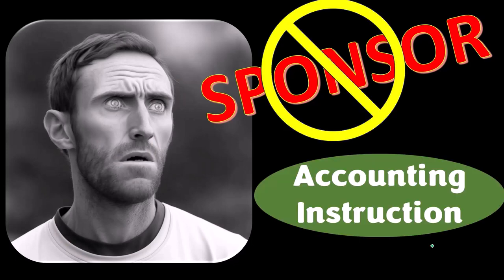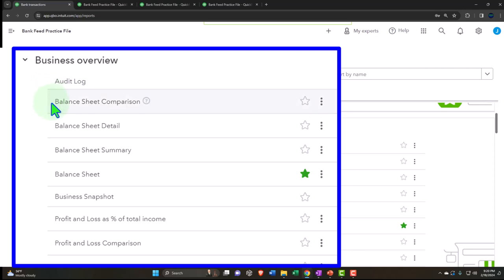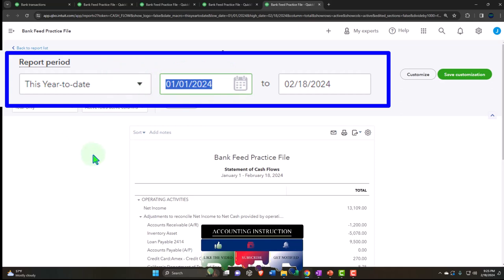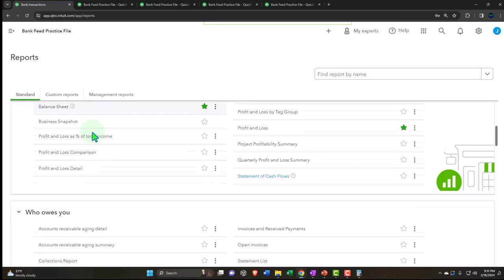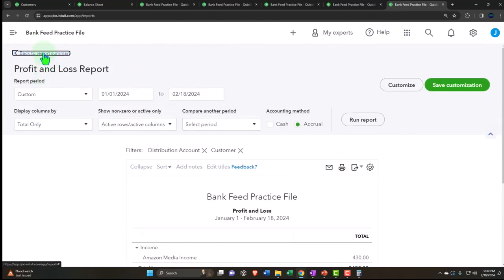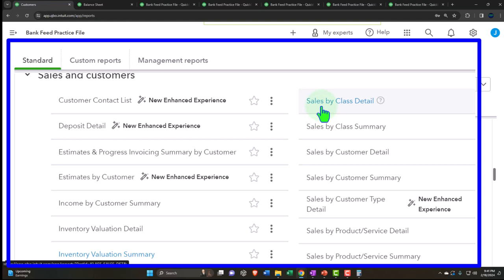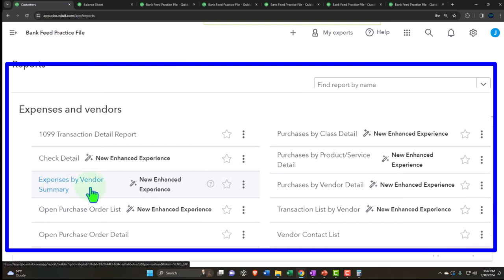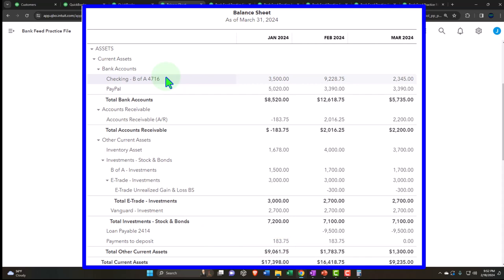Financial Reports Generated From Bank Feed Data 695 QuickBooks Online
Financial Reports Generated From Bank Feed Data